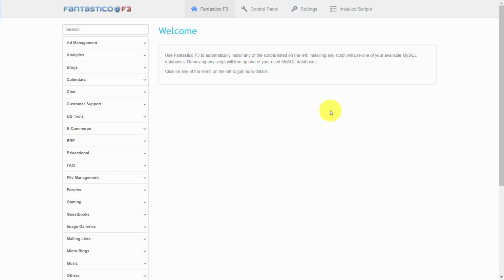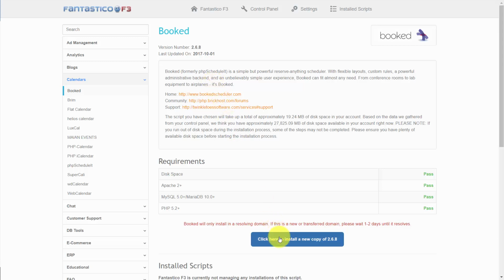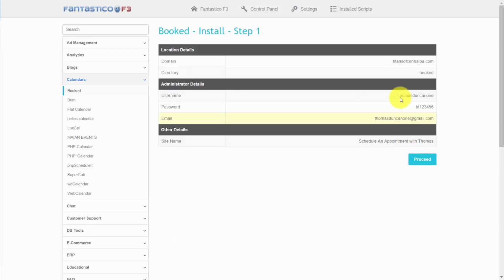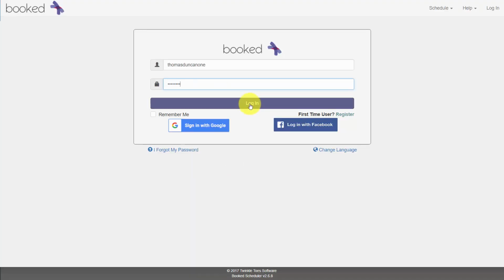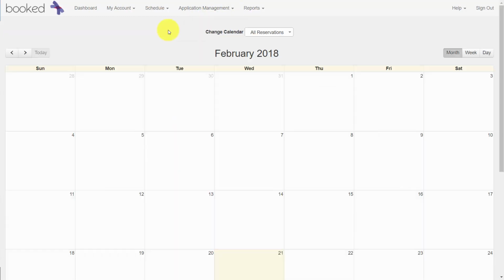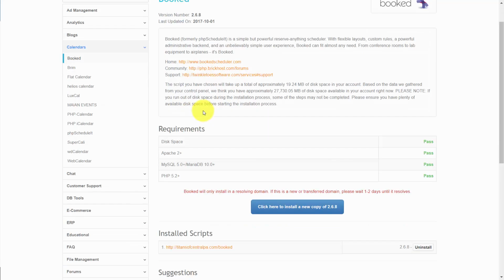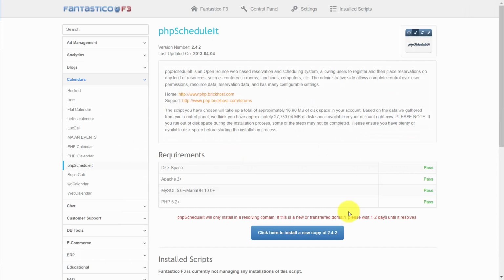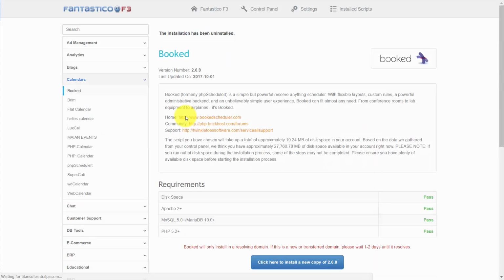25 Calendar Applications Free cPanel Training Course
Calendar Applications Free cPanel Training Course